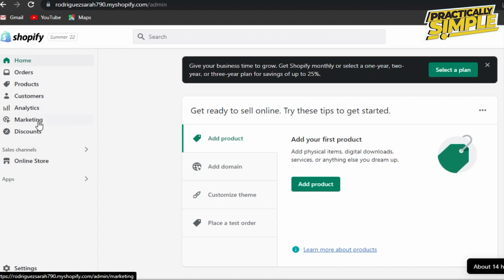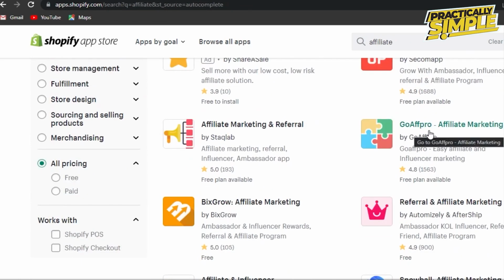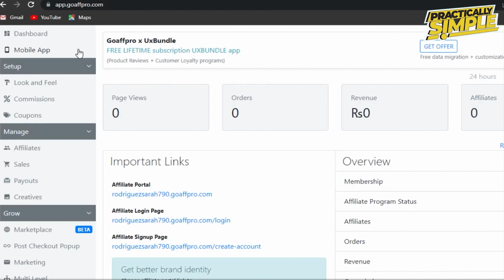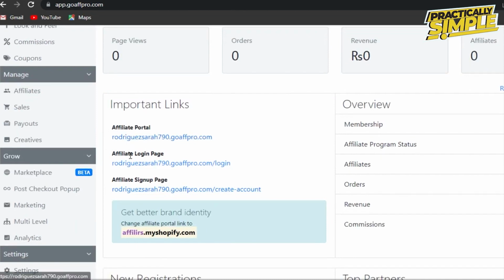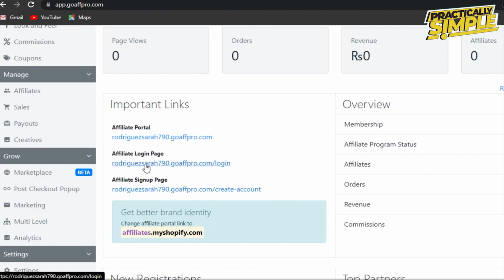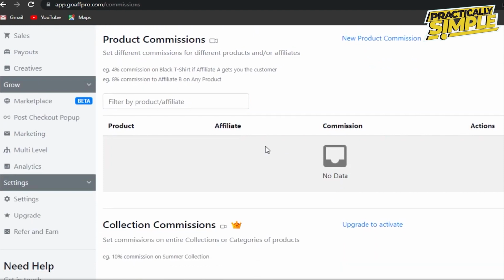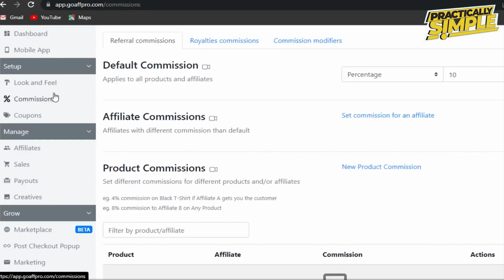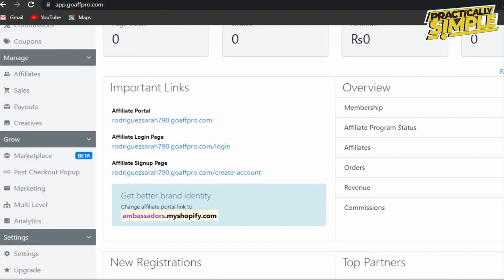How To Add Affiliate Links To Shopify - Step by Step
If you want to Find How To Add Affiliate Links To Shopify but don't know how to do it, then this tutorial is for you!

In this tutorial, I'm going to show you How To Add Affiliate Links To Shopify.